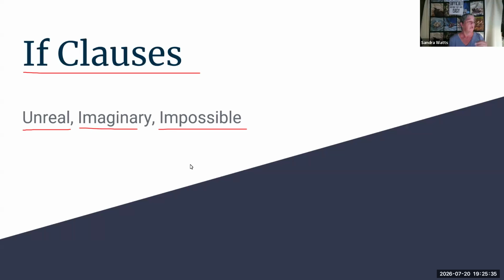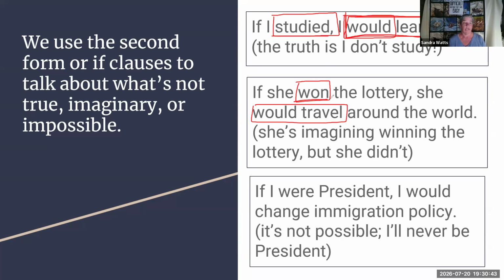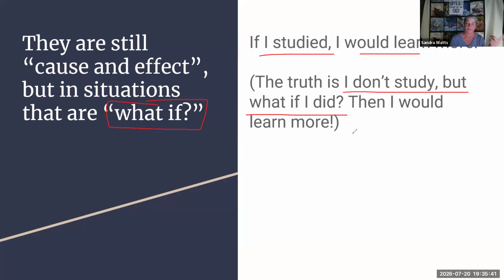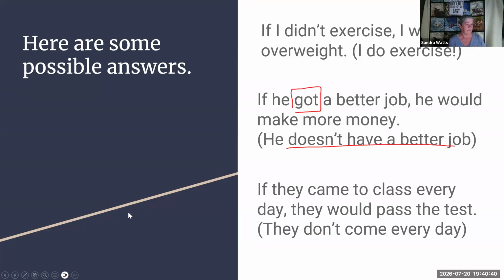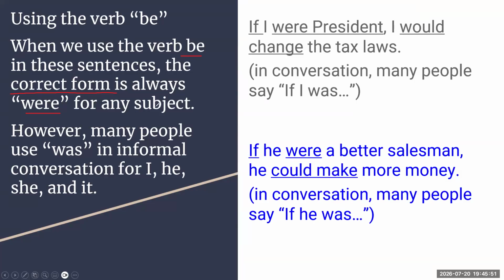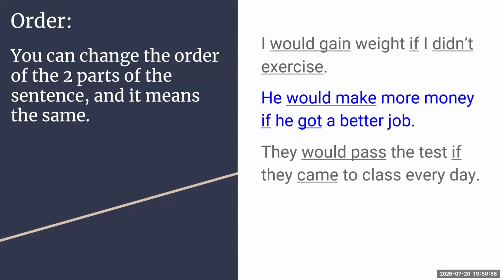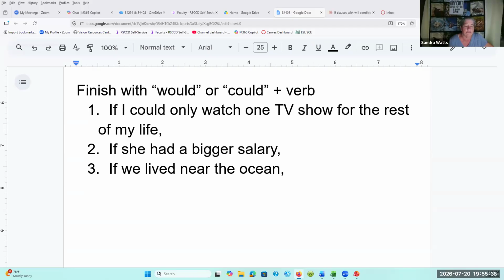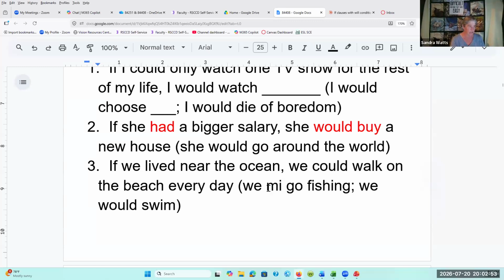Zoom July 20 PM